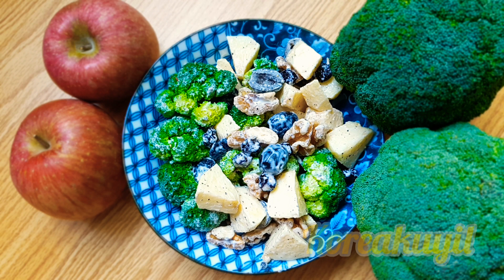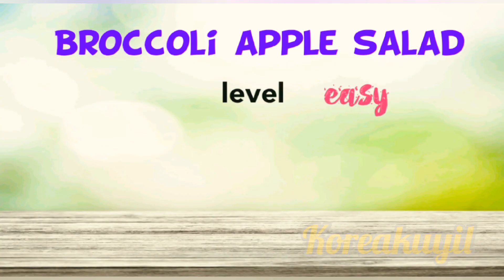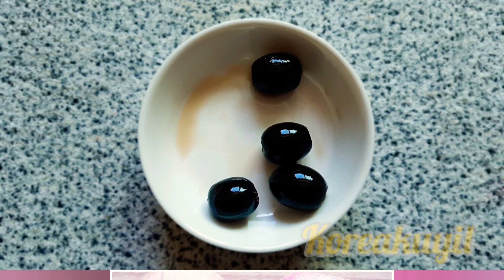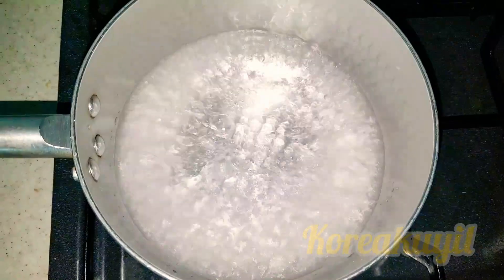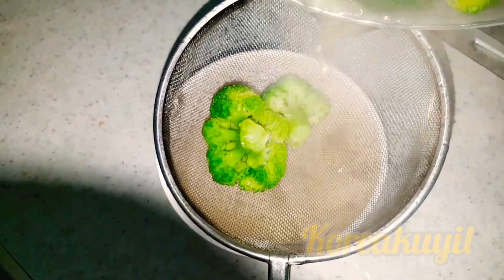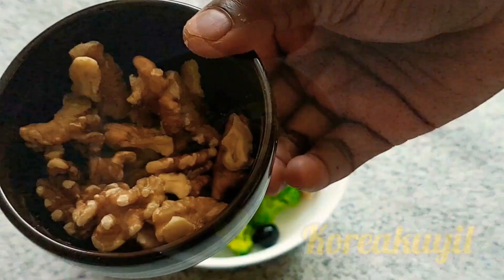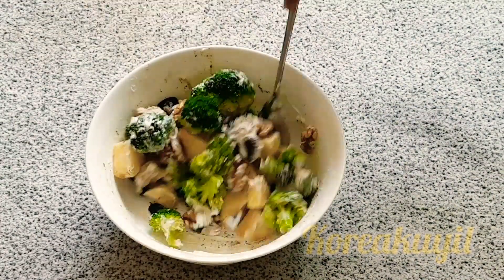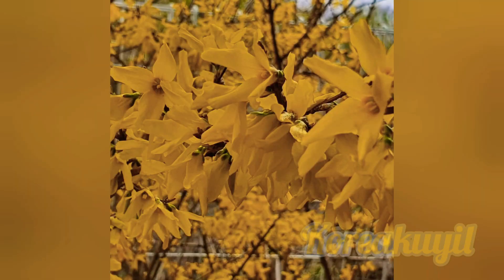Healthy salad for diet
I have learned this easy  yet healthy salad from my friend, since then its our family favorite recipes,  over the period of time I've created my version of making this salad.
I'm happy to share it with you and I want you to try this .
Apple is great fruit that we can get throughout all the seasons,  so that broccoli.
It's a good combination to eat together.
Even the kids enjoy it , because it has nuts and mayo.
I hope you like my salad recipe,  write your opinion in the comments section below.